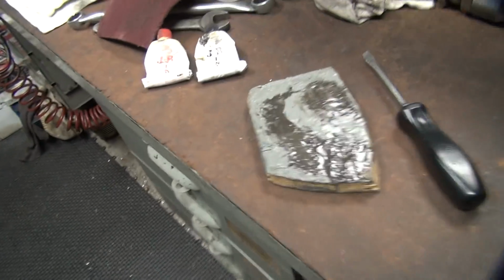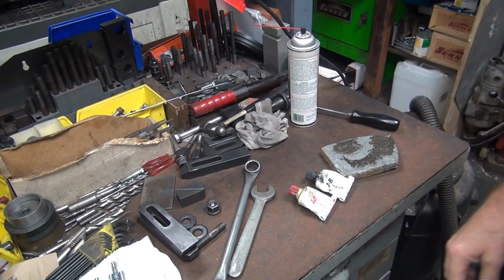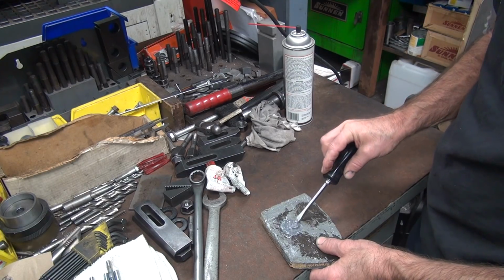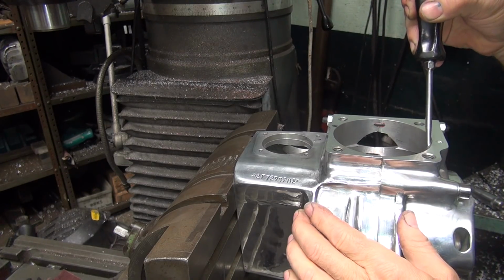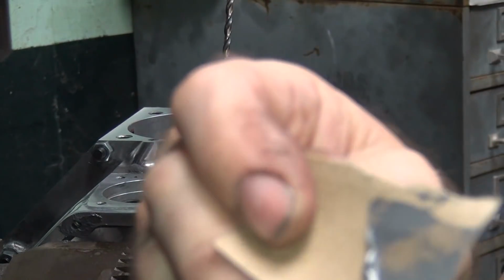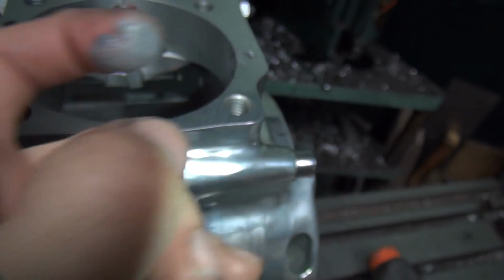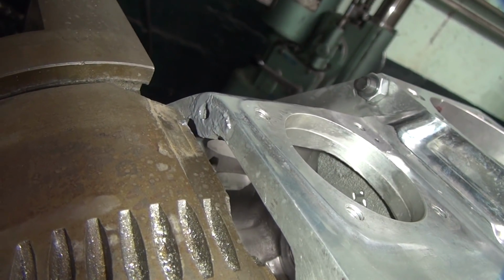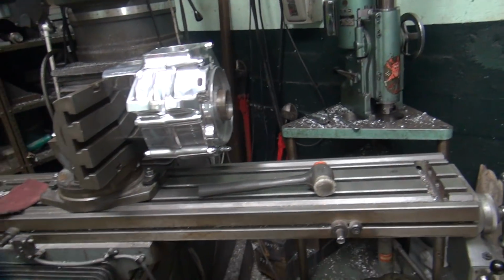#133 how to do it, epoxy repair harley motor case shovelhead JB weld transmission tatro machine